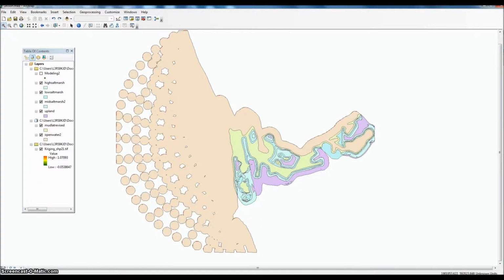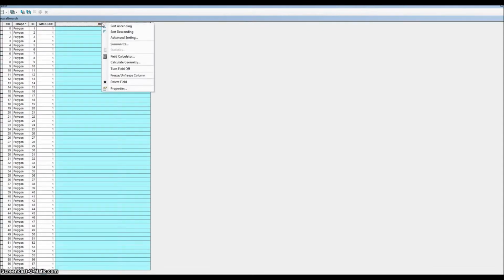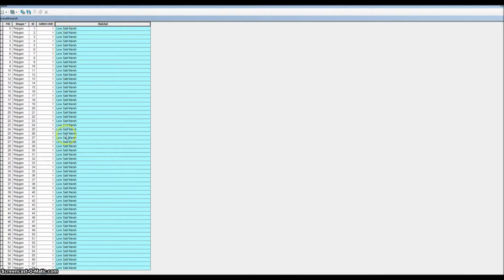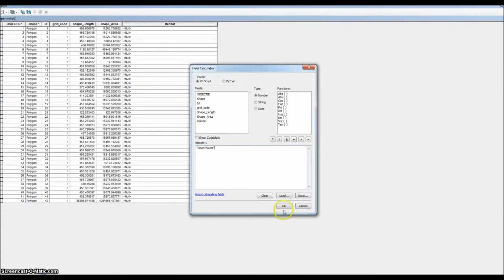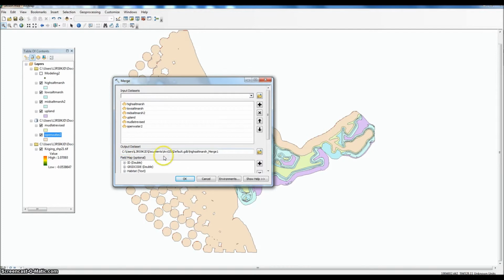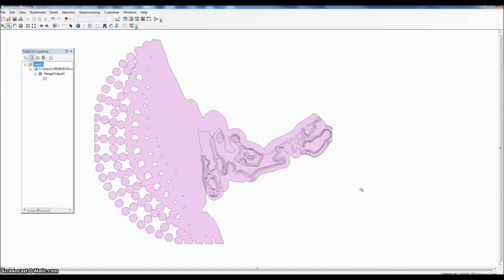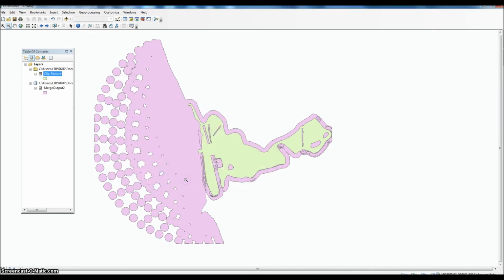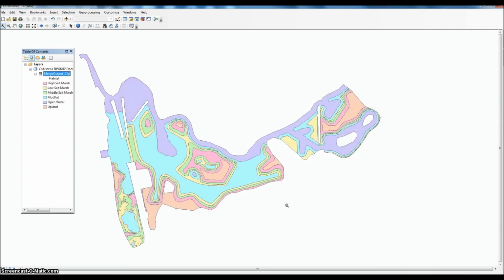GIS for Environmental Planning - Environmental Modeling - Lesson 4 of 5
Lesson 4 will over how to merge shapefiles, add fields within the attribute table and clip shapefiles.